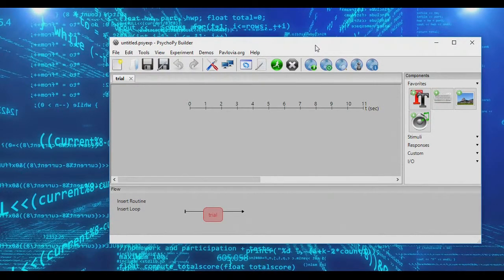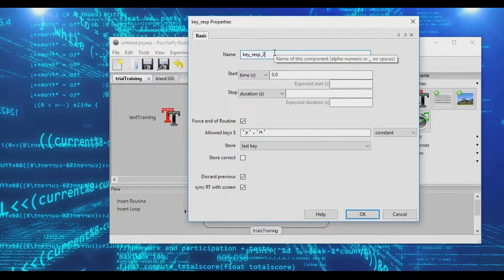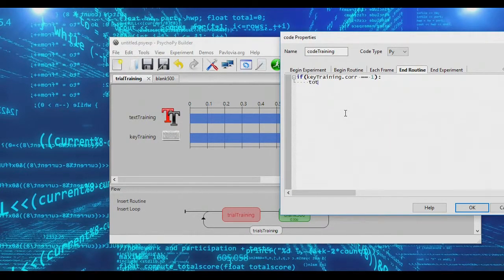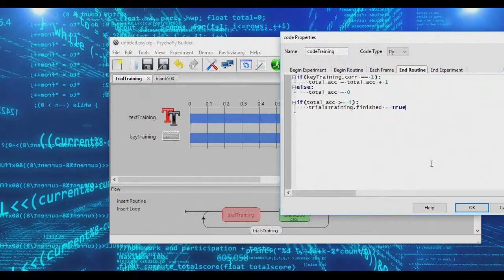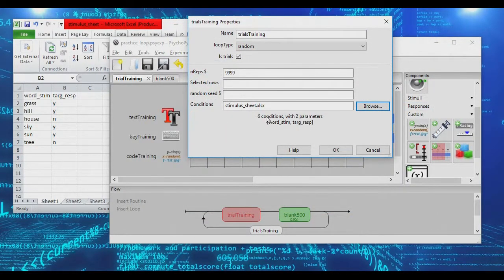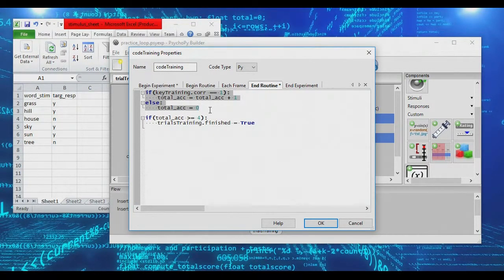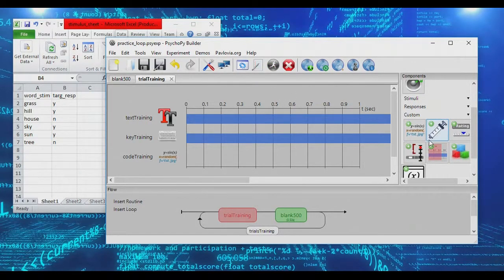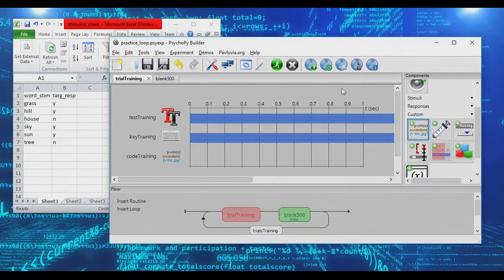[UPDATED -- SEE DESCRIPTION] Practice Trials that End when a Criterion is Met -- PsychoPy Tutorials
This series have been update for PsychoPy 2021!

I am now available for consulting. I can help with PsychoPy programming and developing Online Experiments at PsychExperiments.NET. I can meet with you over video chat to help diagnose or solve problems, or be sent code to fix issues or implement features.

I have also migrated my content to a new channel!

In this PsychoPy tutorial I show you how to create a set of practice trials that will loop until certain levels of performance are met

This tutorial is part of a series for the Human Cognition and Memory Lab at SUNY Geneseo by Dr. Jason Ozubko